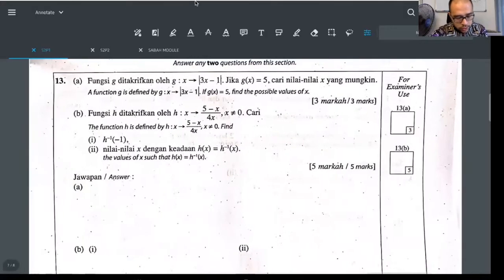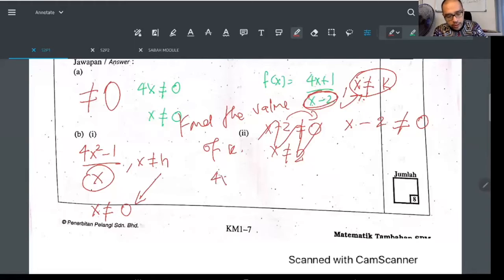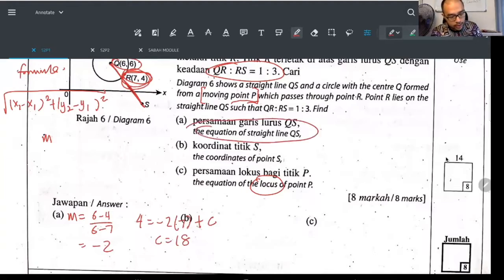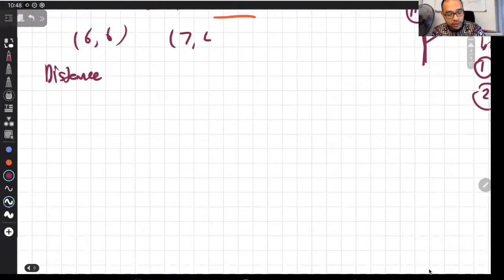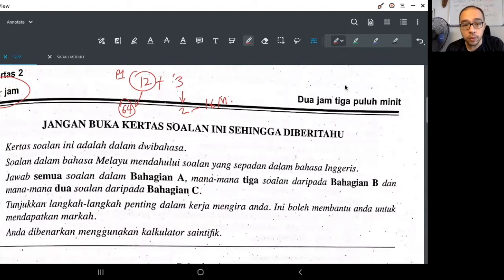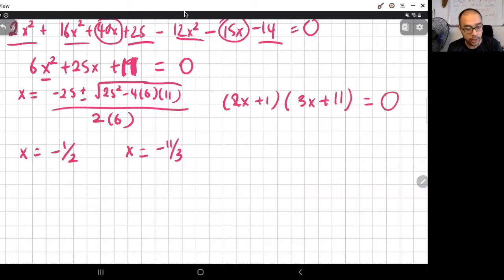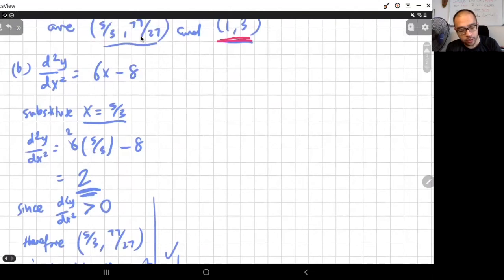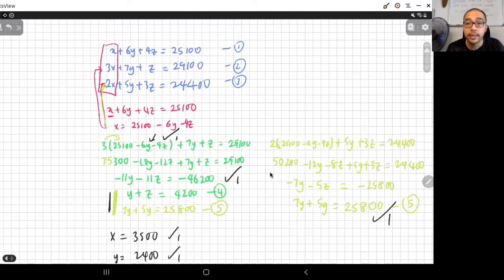Seminar Road to Add Math A+ 2021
A revision class organised by my students to prepare themselves for the upcoming trial exams. Amazing initiative!

Skills covered in this video:
1. Functions
2. Coordinate Geometry
3 Trigonometric Functions
4. Systems of Equations (both types)
5. Differentiation